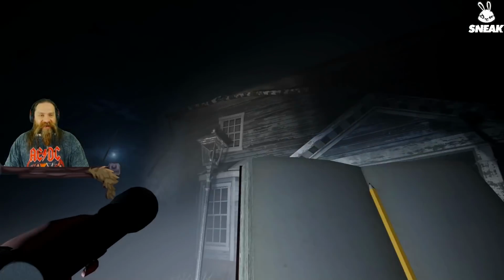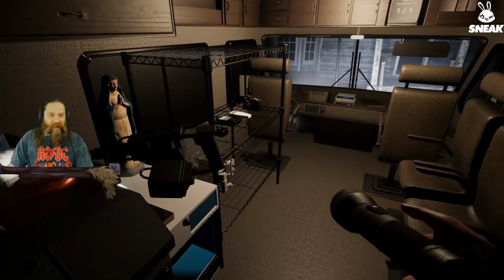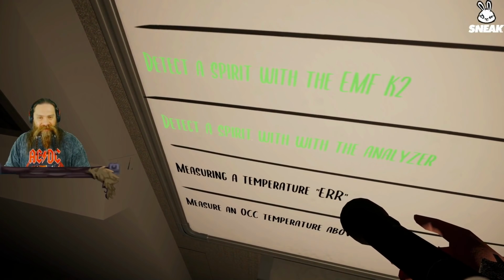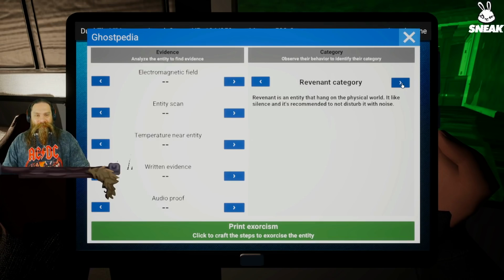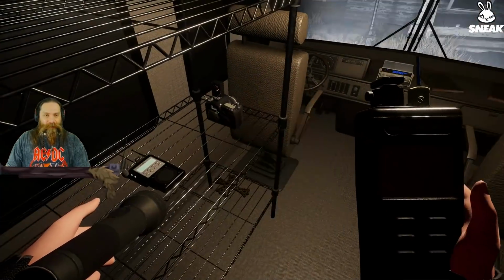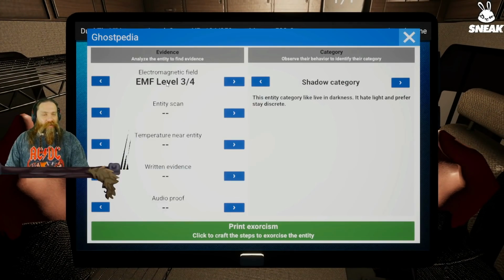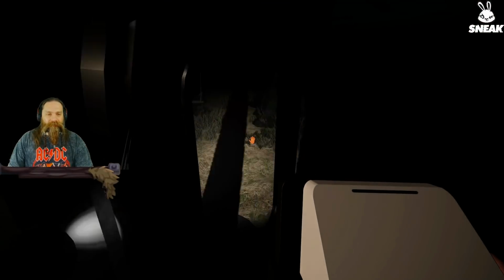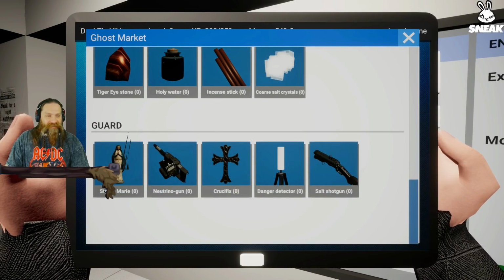Sneak preview of a new game! - Ghost Hunters Corp